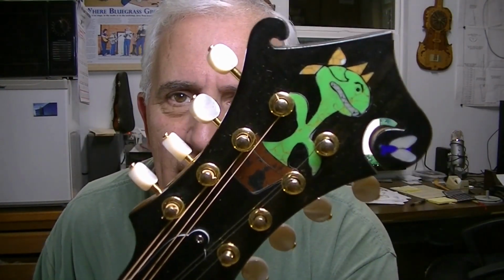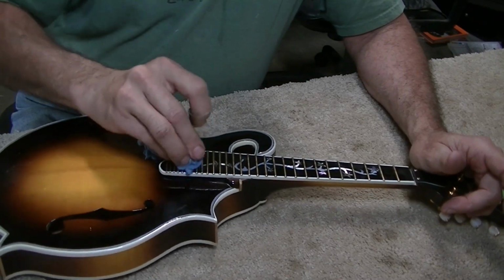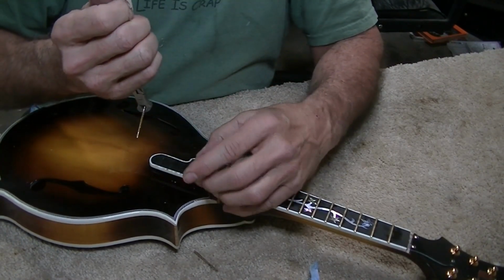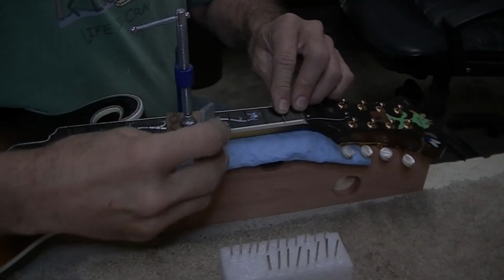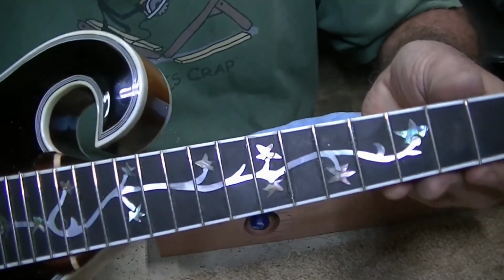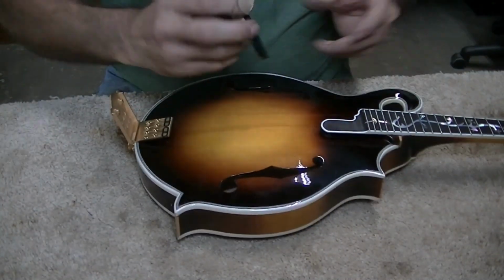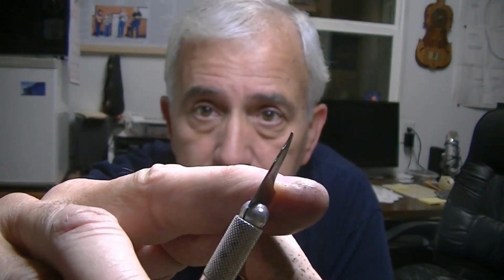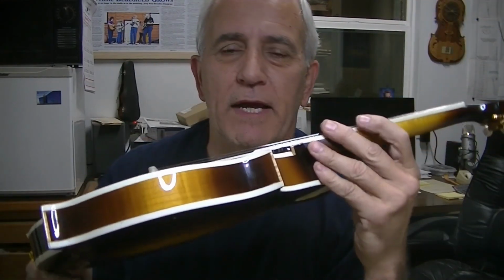533 RSW One Snap Dragon Three Fret Jobs!